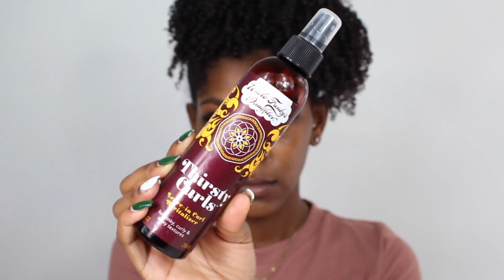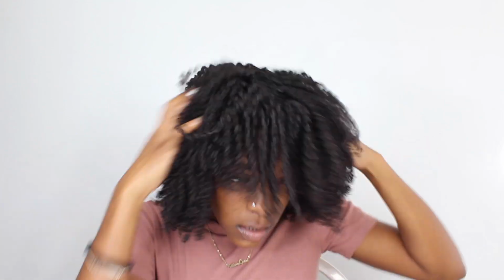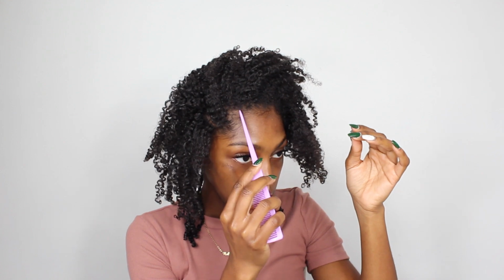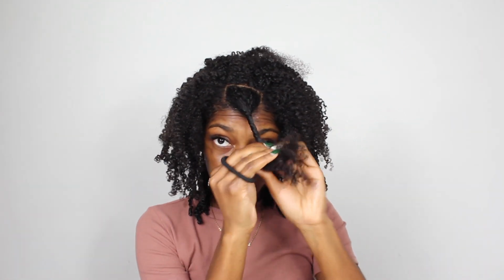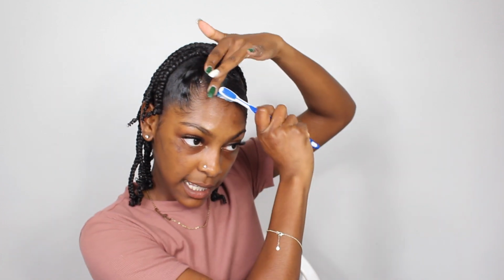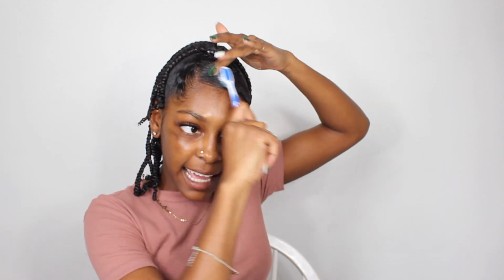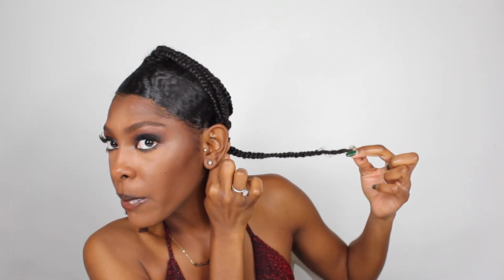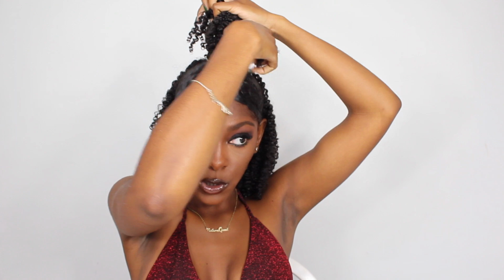CLASSY HOLIDAY HAIRSTYLE ♥️ | Uncle Funky's Daughter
Hey Beauties,

Thank you for tuning in to my official 2020 Holiday Hairstyle using Uncle Funky's Daughter. I SHOWED OUT just for y'all. I know this style is going to be a favorite because it looks so classy and elegant. It's perfect for your holiday parties and events. Also, this style isn't hard to do! It's very achievable and I hope this tutorial helps!

PRODUCTS:
Uncle Funky's Daughter Curl Revitalizer
Uncle Funky's Daughter Extra Butter Curl Forming Creme
Uncle Funky's Daughter Curly Magic Curl Stimulator

Editing: iMovie